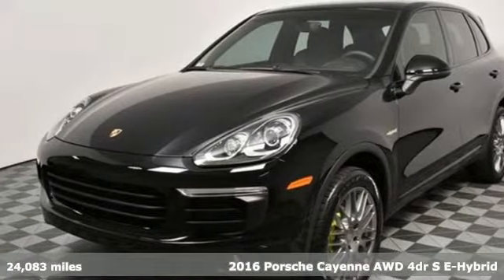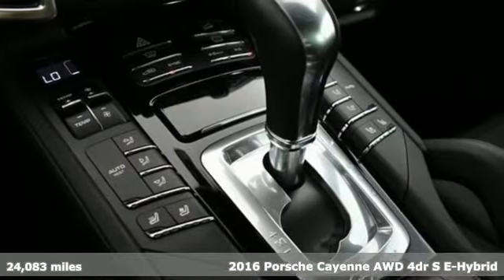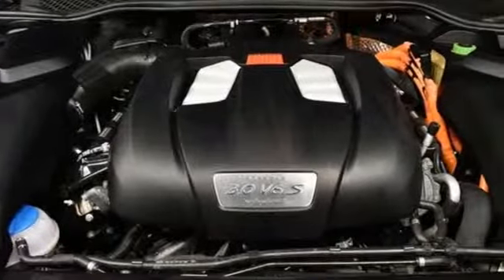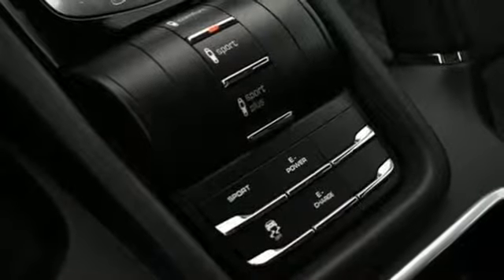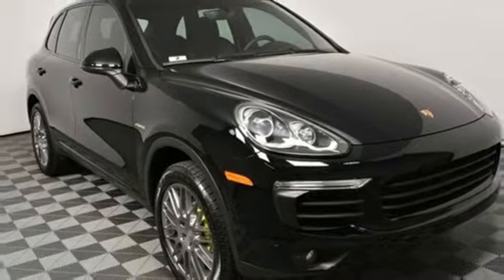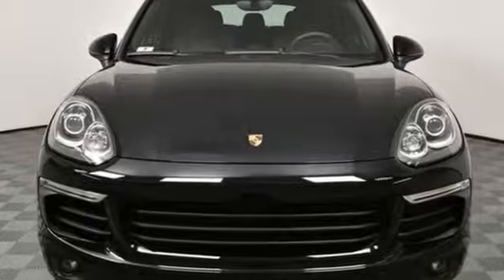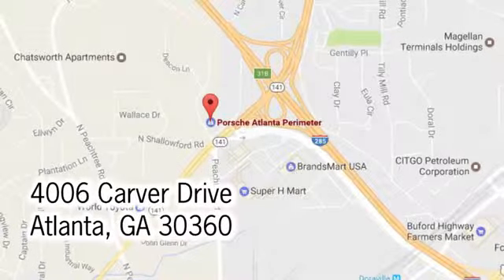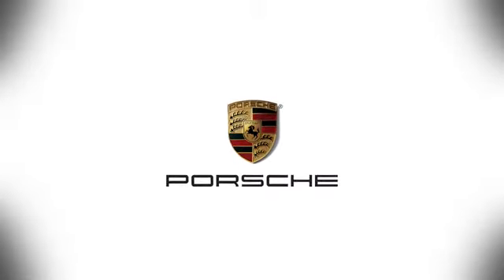Used 2016 Porsche Cayenne Atlanta, GA P31987 - SOLD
Year: 2016
Make: Porsche
Model: Cayenne
Trim: S Hybrid
Engine: 3.0L V6 DI Electric Supercharged
Transmission: 8-Speed Automatic with Tiptronic
Color: Black
Interior: Black
Mileage: 24083
Stock #: P31987
VIN: WP1AE2A27GLA16110
CARFAX One-Owner. Clean CARFAX. Black 2016 Porsche Cayenne S Hybrid brbr20" RS Spyder Design WheelsbrBOSEA® Surround Sound SystembrExterior Package in Black (High-Gloss)brInfotainment Package w/ HD RadiobrLane Change Assist (LCA)brPorsche Entry & DrivebrPower Seats (14-way) with Memory PackagebrPremium PackagebrSeat Heating (Front)brSeat Ventilation (Front)brbrPorsche Certified Warranty good for 2 additional years starting at the expiration of the original 4 year/50k mile manufacturer's warranty. This Porsche's original factory warranty started on 05/31/2016. Enjoy peace of mind and compelling finance offers when purchased with the Porsche Approved Certified Warranty.brbrWe look forward to hearing from you. Advertised price includes $599 Dealer Service Fee. Odometer is 8572 miles below market average!brbrAwards:br * 2016 KBB.com 10 Best Luxury SUVs * 2016 KBB.com Brand Image AwardsbrbrbrReviews:br * Rewarding handling; wide range of engines available, from a plug-in hybrid model to the ultrafast Turbo S trim; exquisite interior; highly customizable. Source: Edmundsbr * Now in its second generation, the Cayenne has firmly established its reputation as a pure, no-compromise Porsche. The contours of the front section draw the eye, reflecting excellent dynamics. The elongated hood is clearly reminiscent of Porsche race cars from the 1960s, and is perfect for a Porsche lover in need of extra space, as it holds five passengers and plenty of cargo. With a choice of 5 different engines you can opt for including the Diesel with 240hp/406 lb-ft of torque, the 420hp V6 in the S, the 333hp V6 mated to a 95hp electric motor in the s E-Hybrid, the 520hp V8 in the Turbo, or the 570hp V8 in the Turbo S. The Cayenne is also outstanding as an off-road vehicle with its nimble acceleration and superb handling. When on such a trip, the refrigerated glove compartment just might come in handy! The front wheel arches are extremely well defined, while the power-domed hood further underlines the sheer power and resolution within. Other distinguishing features include the visibly drawn-in lower door panels and contoured roof spoiler. The interior is both sporty and comfortable. The center console rises to meet the dashboard for an involved drive. Both front seats enjoy 12-way seats with four-way lumbar support. The cavernous rear cabin area features split-folding seats with fore/aft adjustment as well as extra legroom and great comfort. Standard equipment on the Cayenne includes AWD, water-repellent front side windows, a height-adjustable power liftgate, and rain-sensing windshield wipers. For safety, the Cayenne has six airbags, brake pad wear indicators, and start/stop with the automatic transmission options. Finally, this Porsche rocks out with a ten-speaker audio system monitored by a seven-inch touchscreen. Source: The Manufacturer Summary

Address:
4006 Carver Drive